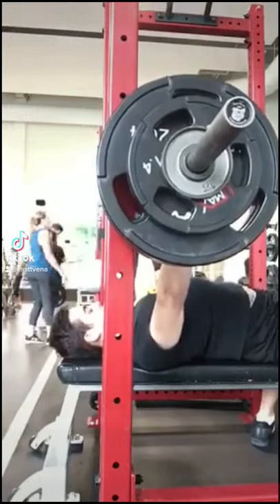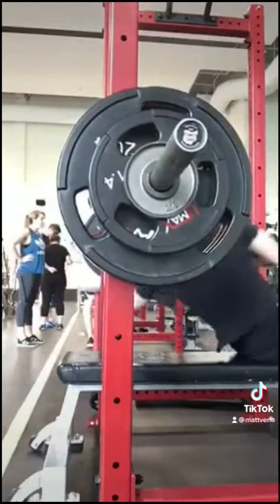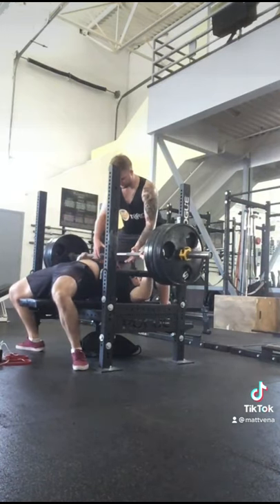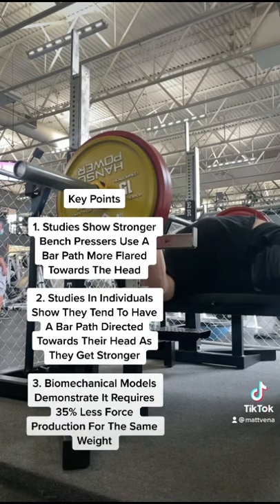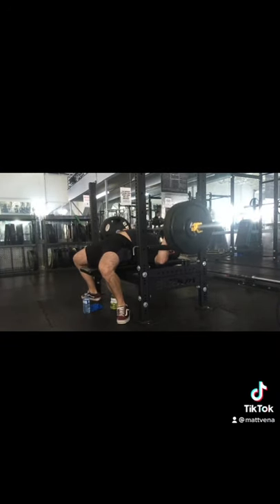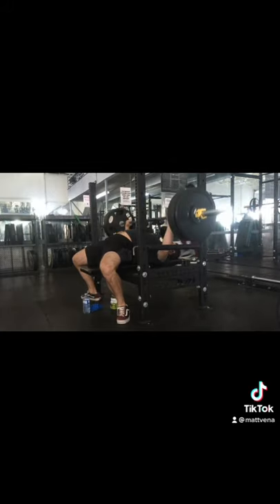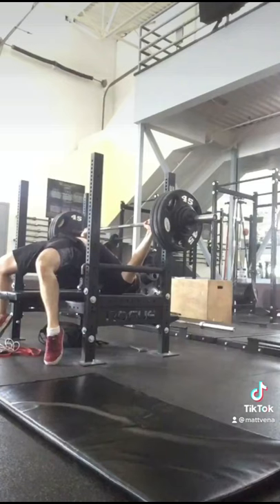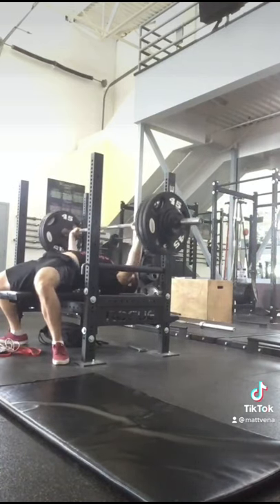THE FORM CHANGE THAT TRANSFORMED MY BENCH